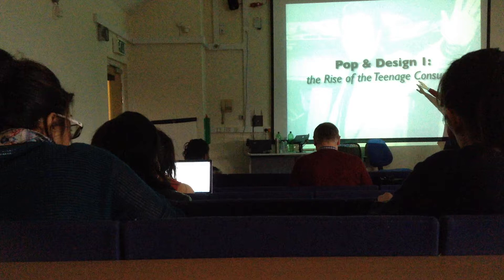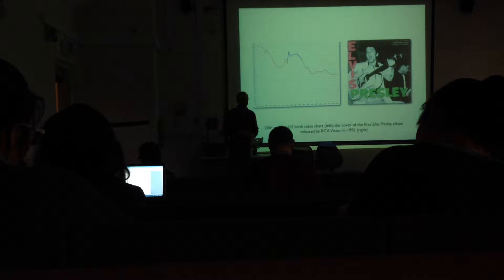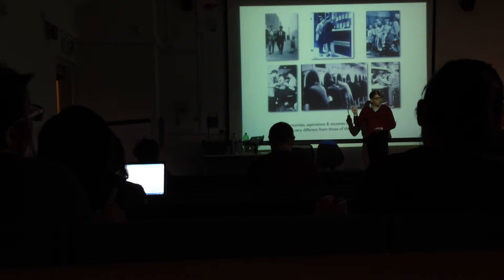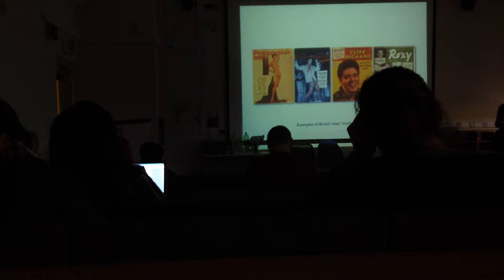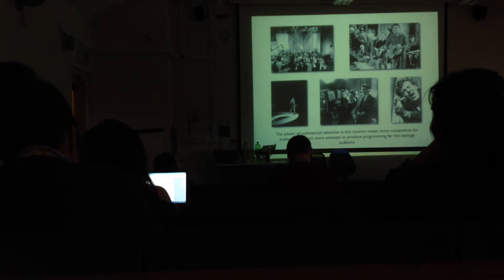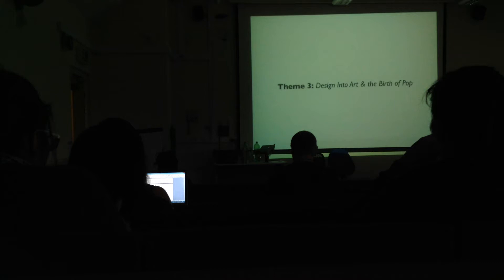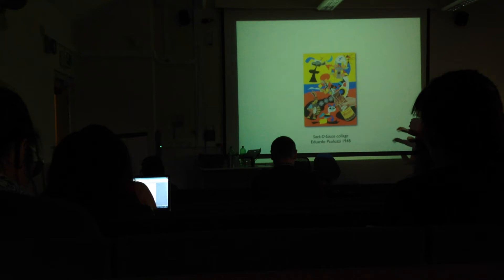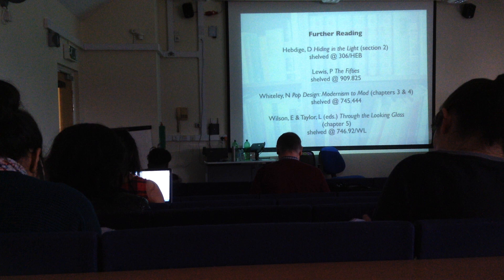lecture pop art culture